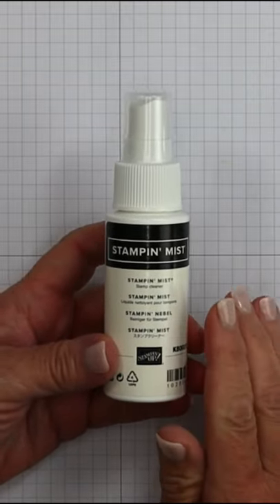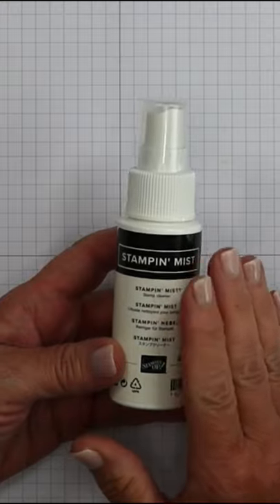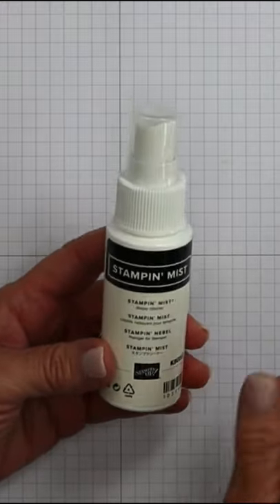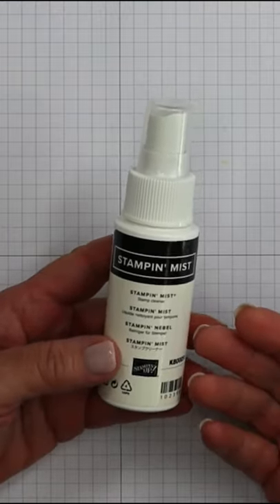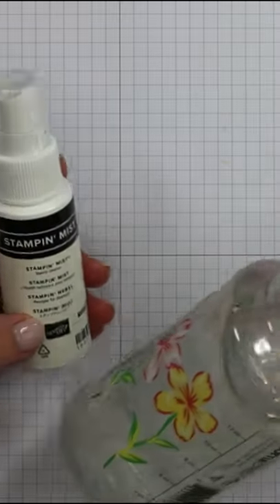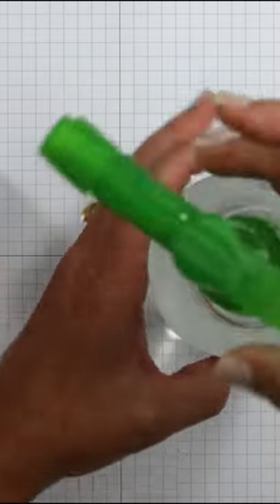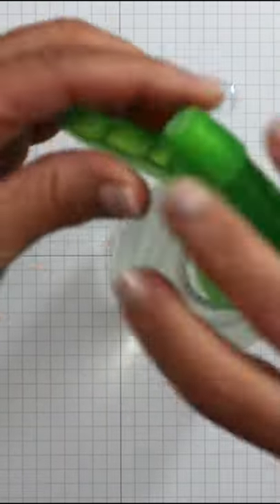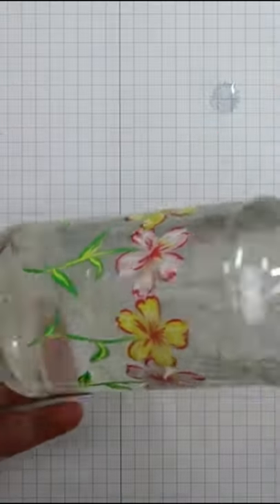Quick Tip for Cleaning Rubber Stamps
Whether using red rubber stamps or photopolymer stamps, this quick tip is both time saving and cost effective for stamp images.

WHAT I USE TO MAKE CRAFTING EASIER:
👉 Tombow Glue Holder
👉 Precision Needle Tip Glue Bottle Applicator
👉 Titan Magnetic Tray

ABOUT ME: I’m so glad you stopped by to visit Lisa’s Stamp Studio on YouTube! My passion for paper crafting and card making is what has inspired me to teach others since 1998. Whether you’re a new or seasoned stamper, card maker or scrapbooker, you’ll find an array of demonstrations, techniques, and videos here that I’m sure you’ll enjoy. If you have any questions along the way, please don’t hesitate to reach out. I'd love to hear from you!